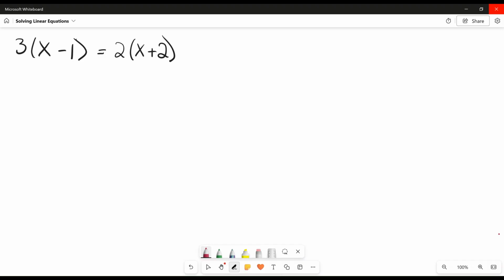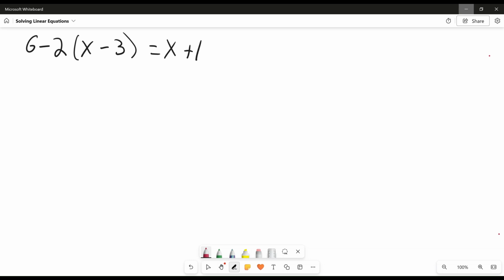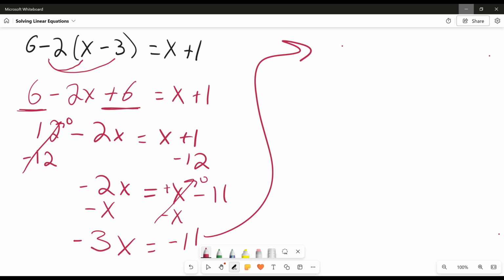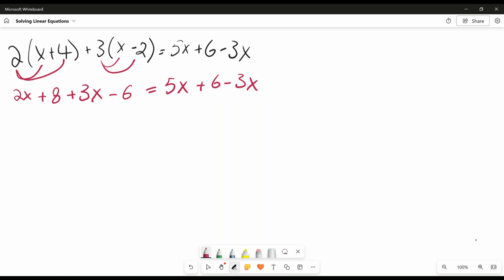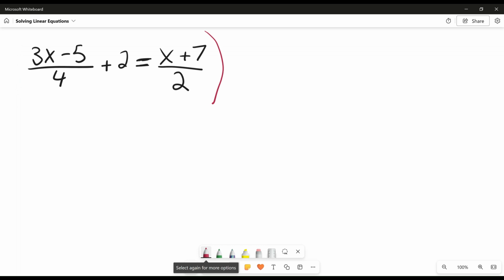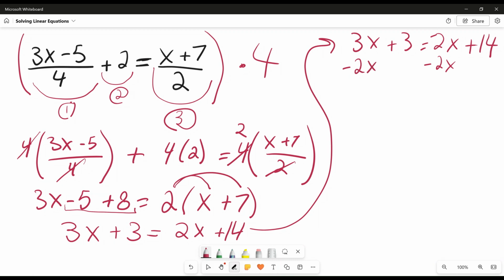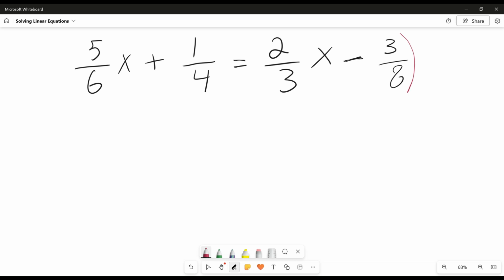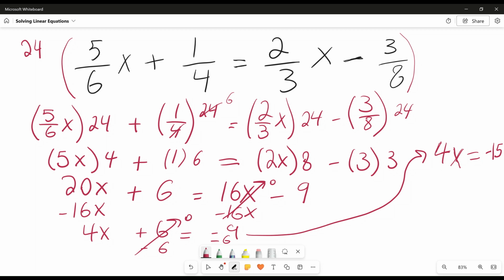Solving Linear Equations with Parentheses and Fractions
If you're struggling to understand this video, check out my first linear equation video, where I explain the basics of solving linear equations step by step.

Video Chapters:
00:00 - Objective
00:41 - Agenda
01:39 - Removing Parentheses Problem #1 (Answer is 7)
04:05 - Removing Parentheses Problem #2 (Answer is 11/3)
07:51 - Removing Parentheses Problem #3 (Answer is 4/3)
11:37 - Removing Fractions Problem #1 (Answer is 11)
16:36 - Removing Fractions Problem #2 (Answer is -15/4)
21:41 - Ending